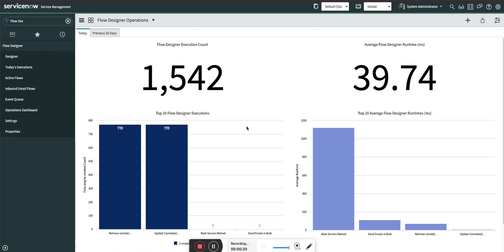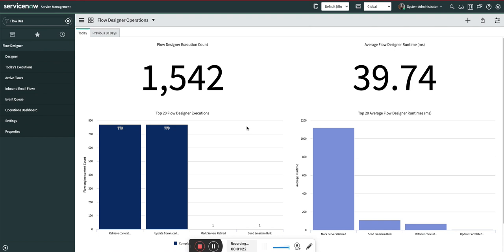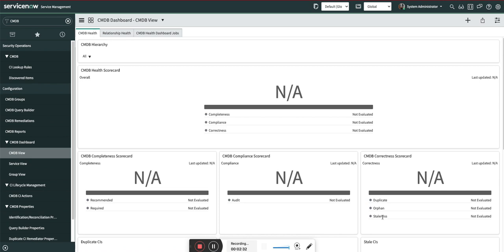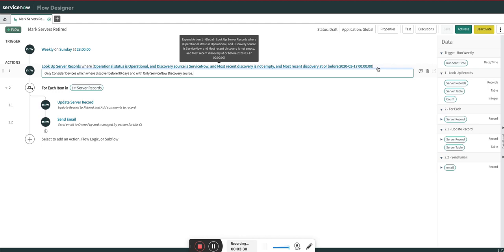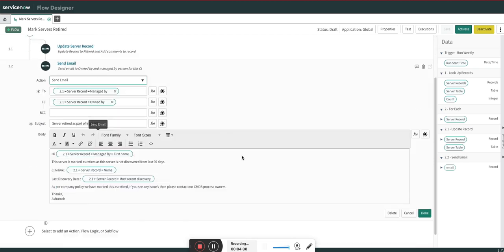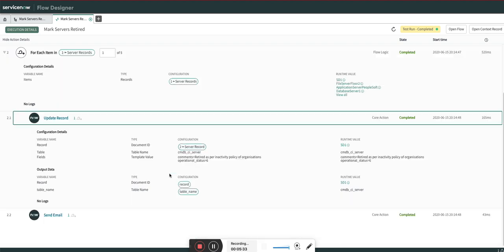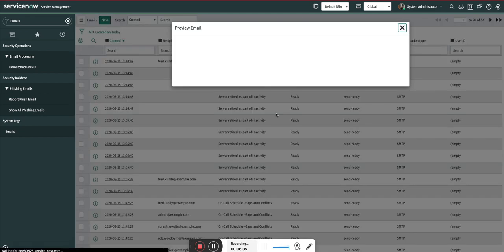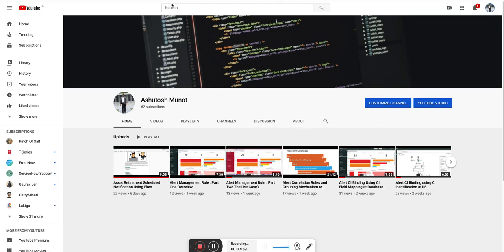Retire Stale CIs automatically using Flow Designer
Hi,

This article explains how the CI are retired which are not discovery by discovery in last 90 days.

Thanks,
Ashutosh